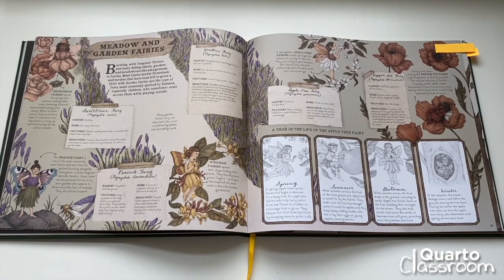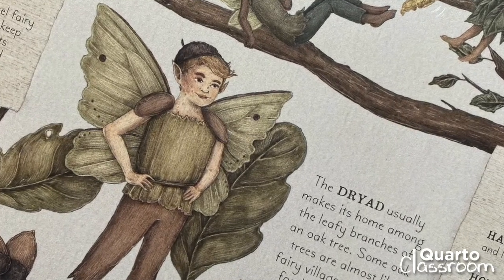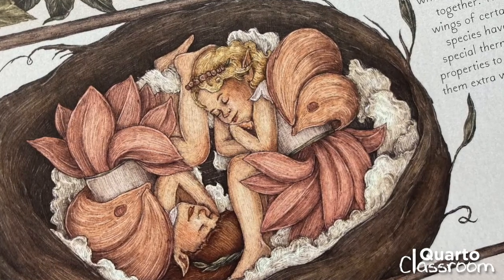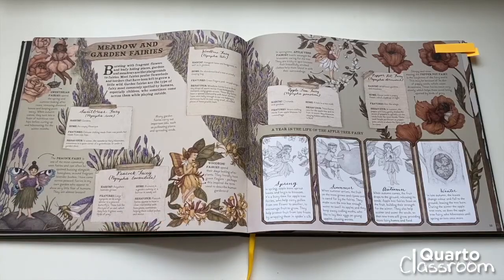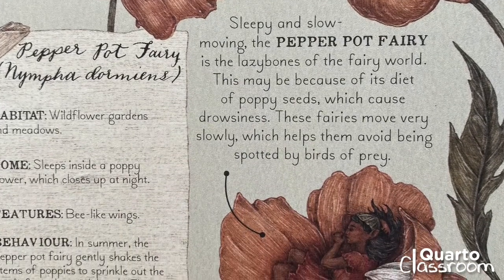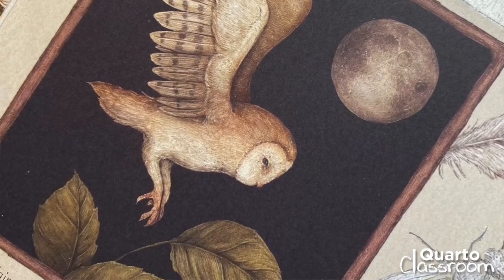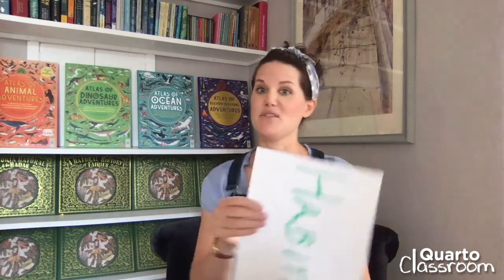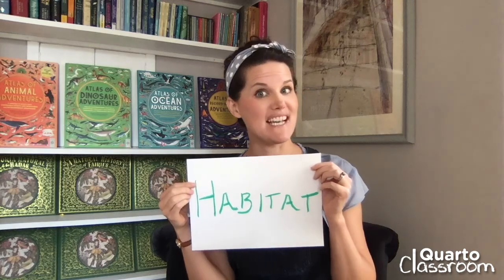Science with Emily Hawkins (Quarto Classroom)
Emily Hawkins, author of A Natural History of Fairies, teaches readers basic biology as they learn about fairy behaviors and habitats.